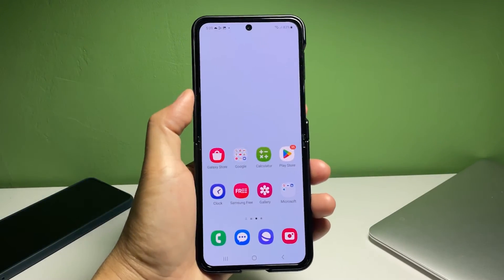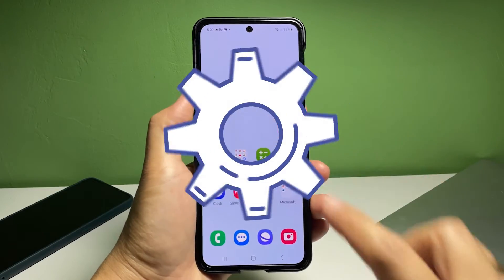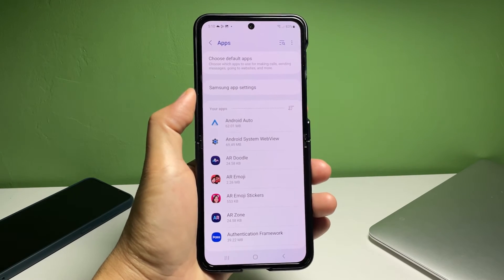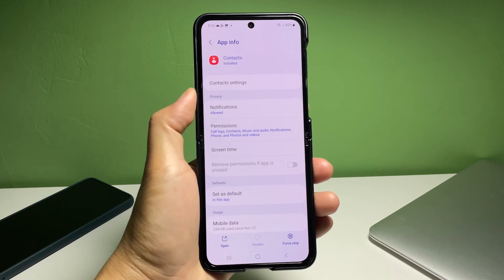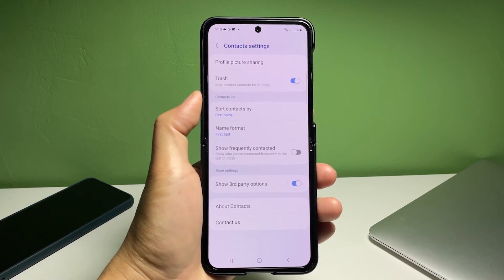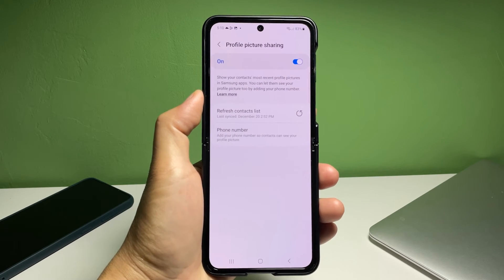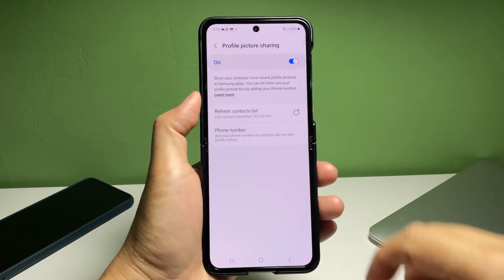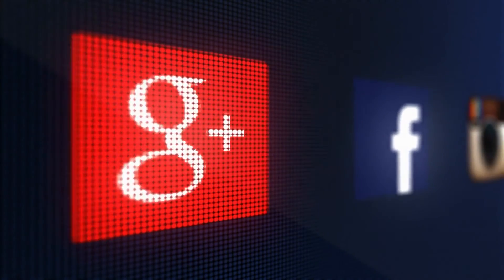How to Enable Profile Picture Sharing in Contacts on Galaxy Z Flip4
High-tiered Samsung Galaxy smartphones are packed with many useful features integrated in various system apps and services. And profile sharing in the OneUI Contacts app is one of them.
In this video, I will show you how to enable the profile picture sharing feature in the inbuilt contacts application on the latest Galaxy Z Flip 4 device.